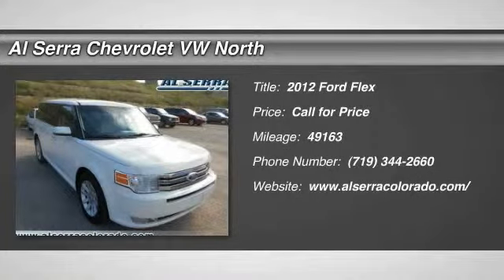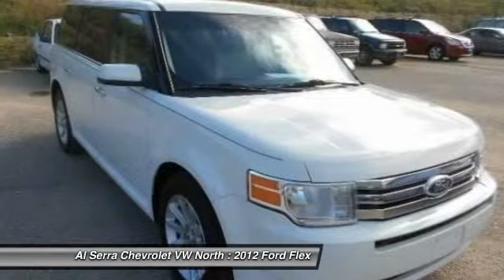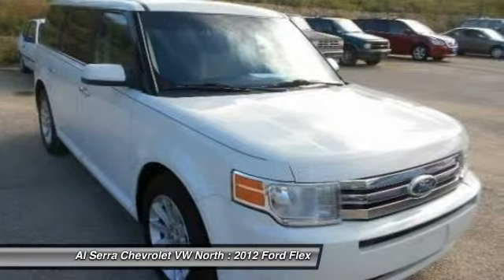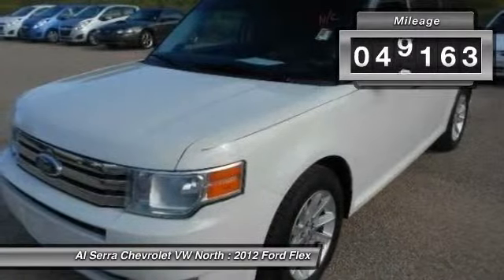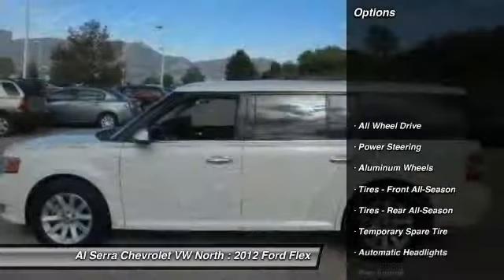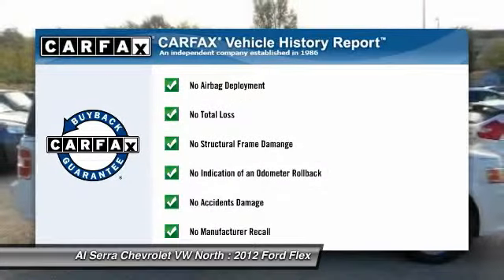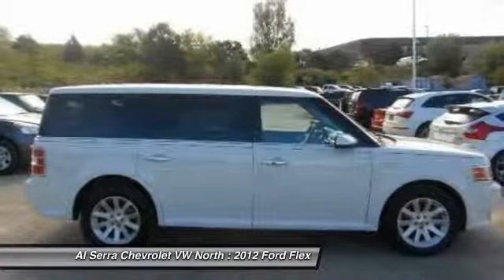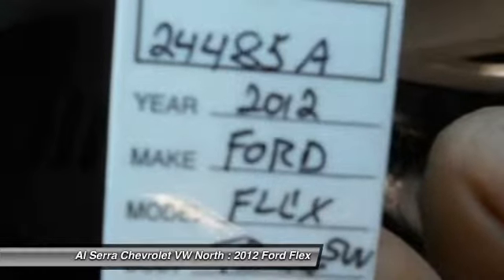2012 Ford Flex Colorado Springs, Denver, Castle Rock 24485B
2012 Ford Flex SEL

6-Speed Automatic, AWD, Passed Inspection, Recent Oil Change, and Vehicle Detailed. Yeah baby! Oh yeah! At Al Serra we believe in 2 things: 1. No Worries - vehicles are safety checked, warrantied, and if you are not satisfied, bring it back. And 2. Al Serra for Less - every day we shop thousands of vehicles online to make sure our prices are the lowest around. Put down the mouse because this charming 2012 Ford Flex is the good-time SUV you've been hunting for. It's perfect for both families AND automotive connoisseurs.